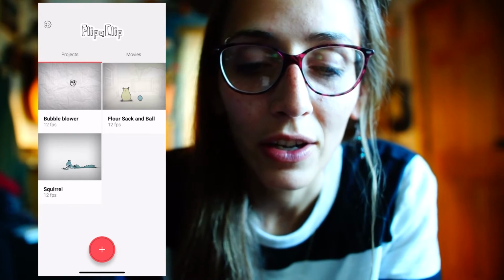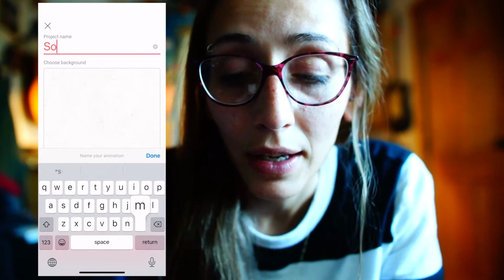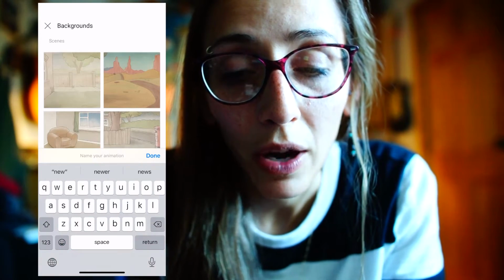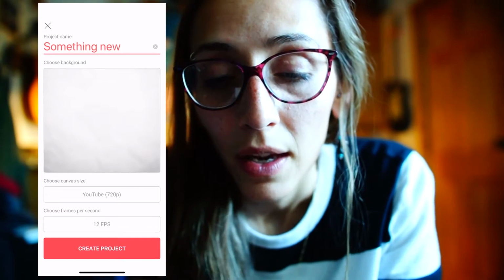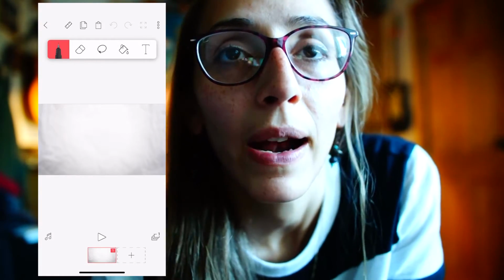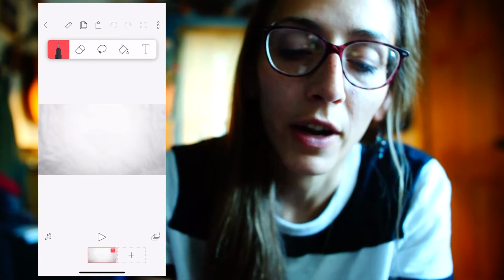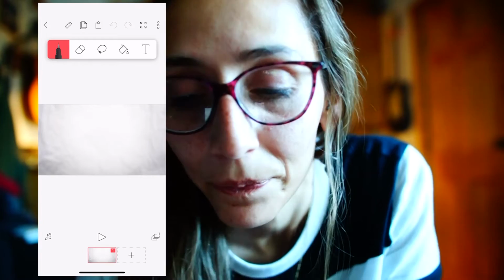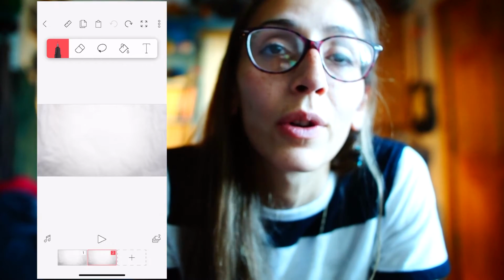Digital Art - Animations with FlipaClip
In this video, I'll be going over some of the basic principles of animation, as well as how to get started making one on your mobile device.